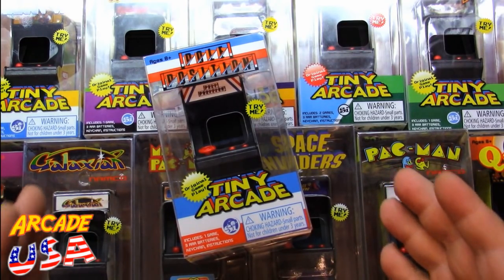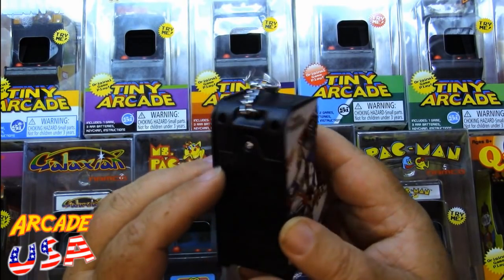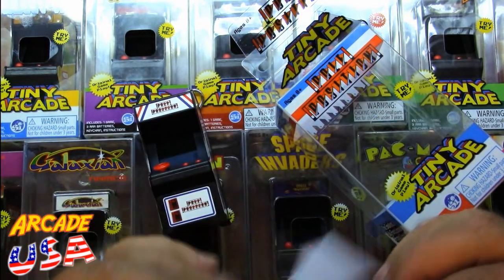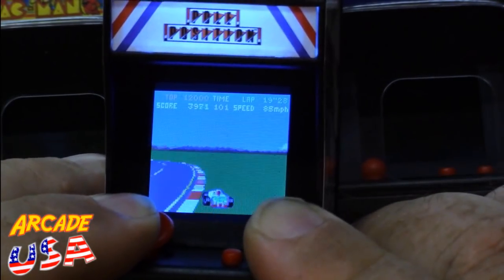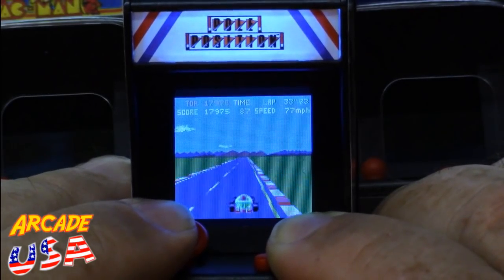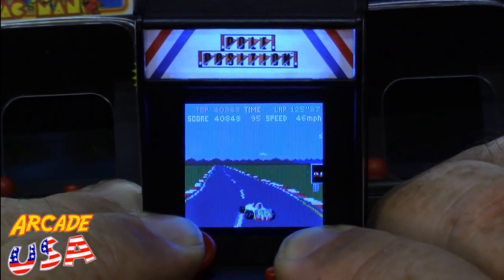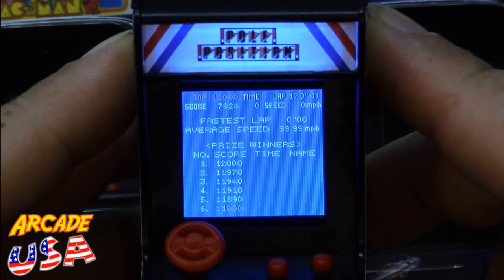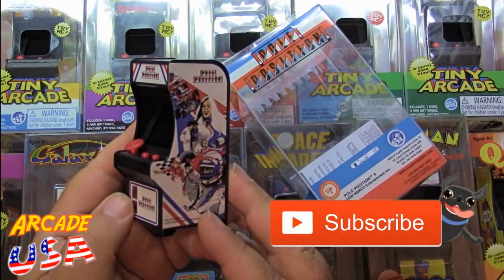Tiny Arcade Pole Position!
Released June 2019 from Super Impulse its Pole Position!  I love this arcade game and was pretty excited to see a tiny version of it.  Although it has a steering wheel, it is not a working steering wheel.  you steer with a joystick.  But still pretty cool!